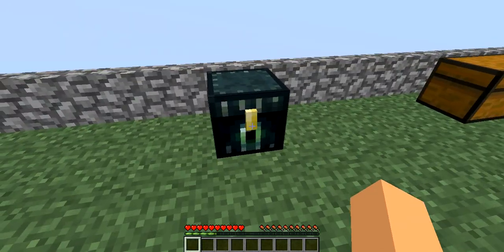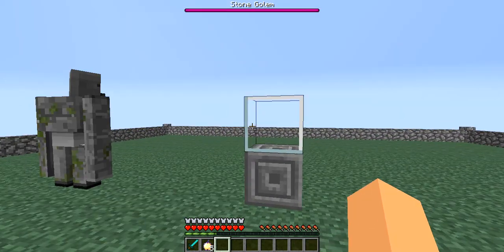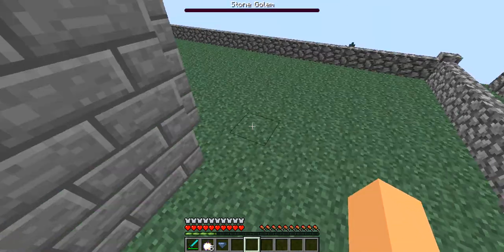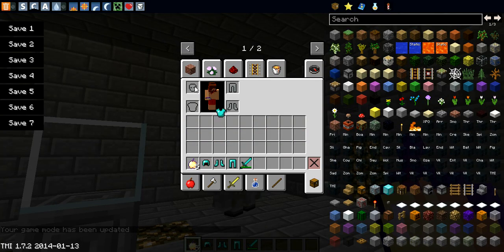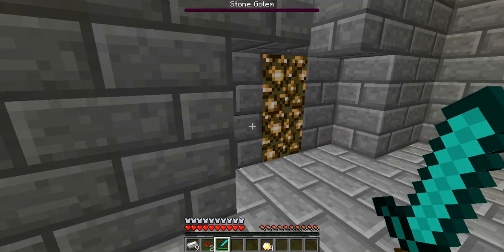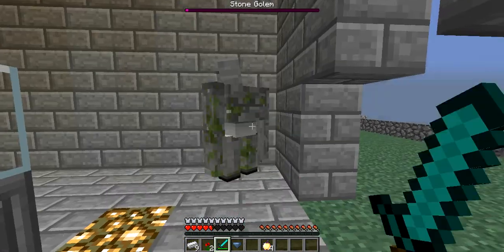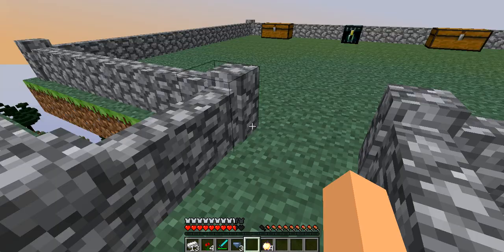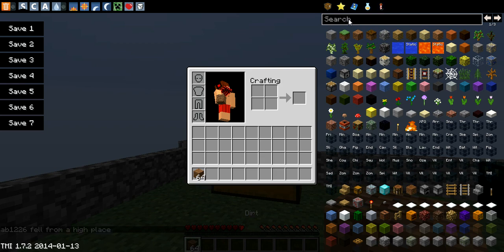Minecraft: Artifacts Mod - NEW BOSS AND QUESTS! (Mod Showcase)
HEY GUYS IT'S ANGRYBIRDSCRAFTER AND TODAY I AM REVIEWING A MOD! I AM REVIEWING THE ARTIFACTS MOD! THIS MOD ADDS IN NEW QUESTS TO YOUR GAME...AND A NEW BOSS THAT HITS LIKE A FREAKING TRUCK!